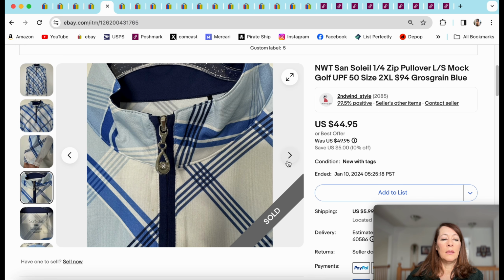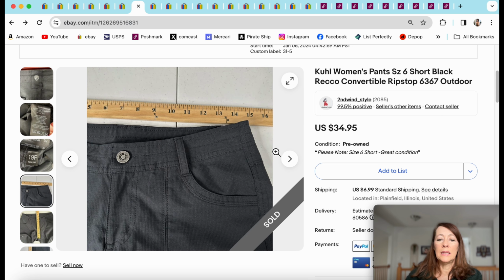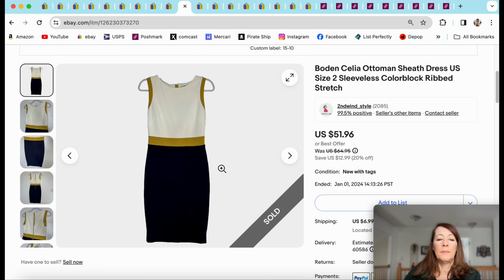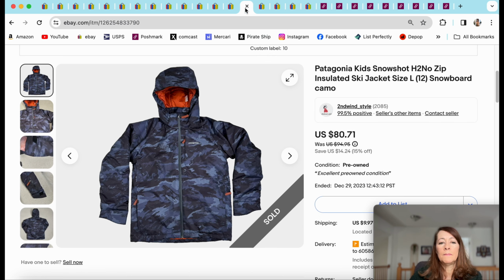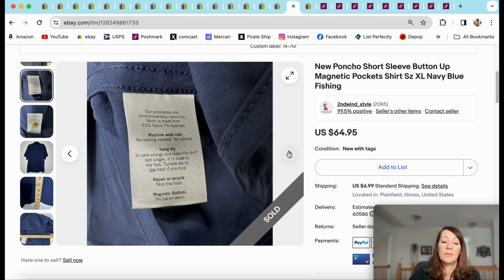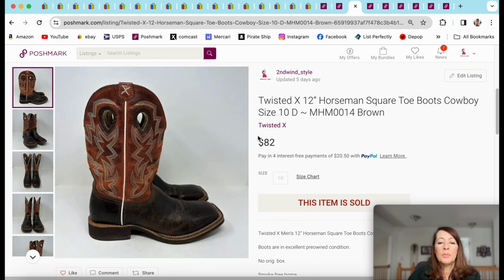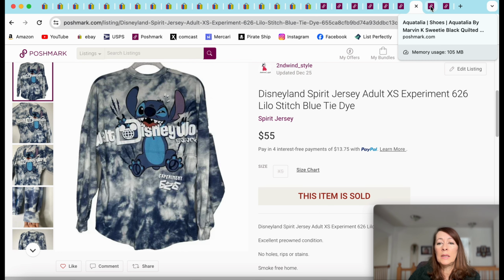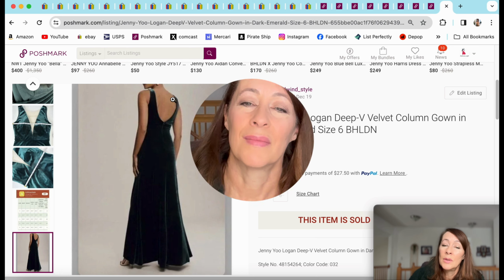What Sold for a profit on eBay & Poshmark!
See what is selling for me on eBay & Poshmark!  Several BOLOS that you should be looking for.

*Use my Poshmark code: 2NDWIND_STYLE to get $10 off your first purchase.

2ndwind_style